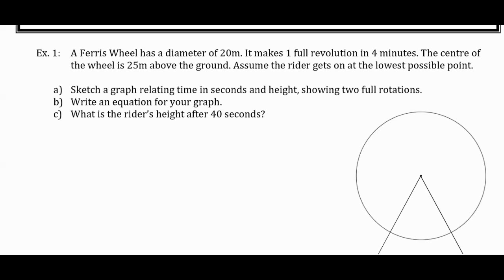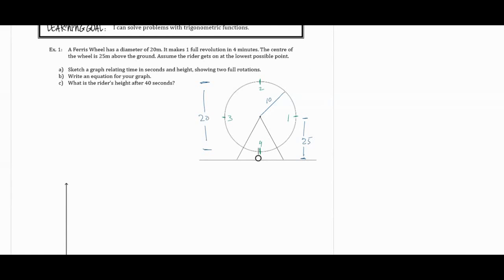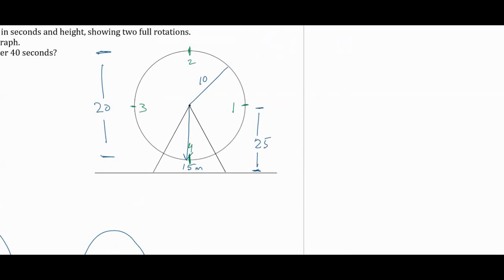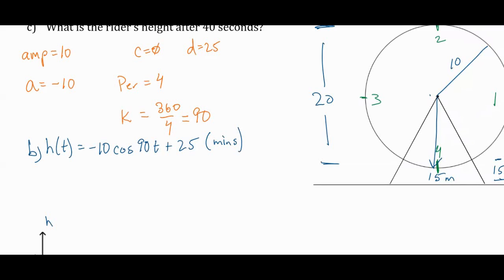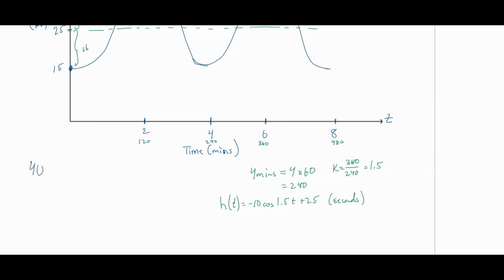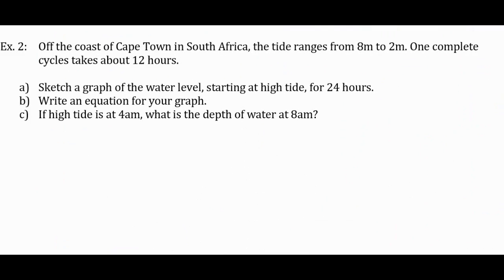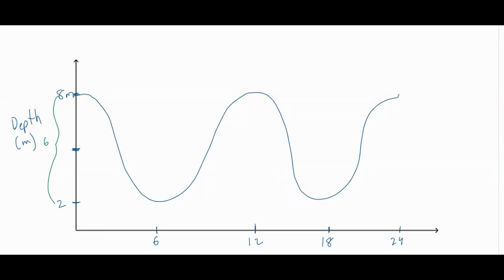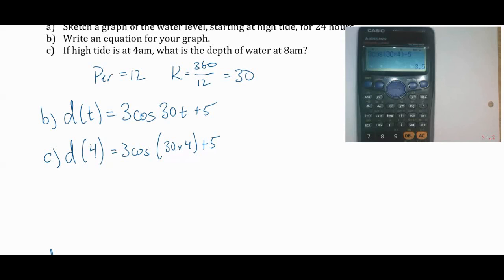Applications of Trig Functions day 2